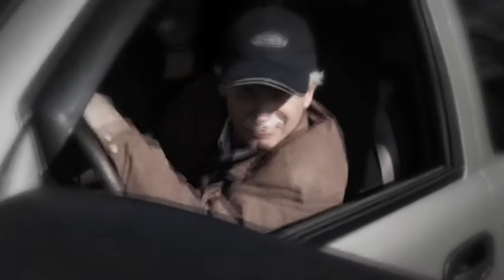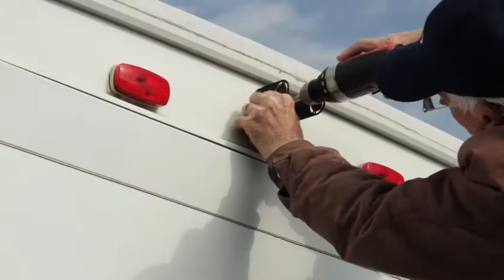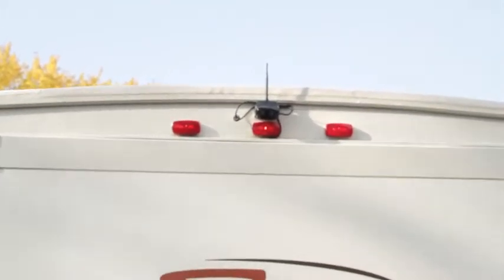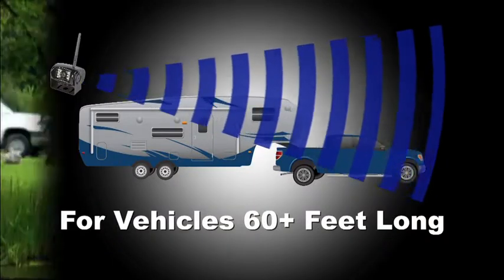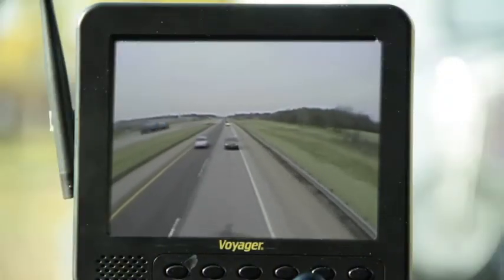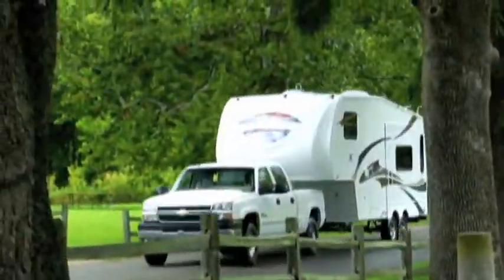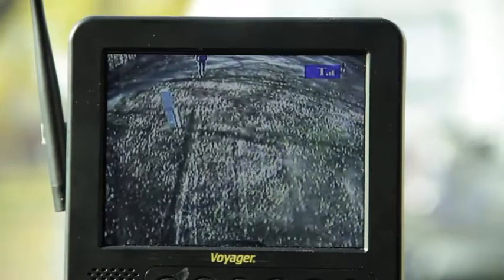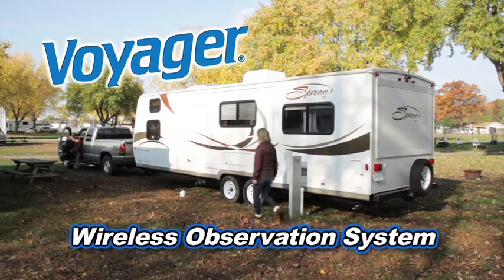Voyager Digital Wireless Observation System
Voyager Digital Wireless Observation System featuring WiSight Technology far exceeds the performance of any analog wireless observation system in today's market. WiSight digitally locks the Voyager camera to its monitor so it only communicates with that monitor, ignoring outside signals, eliminating interference.